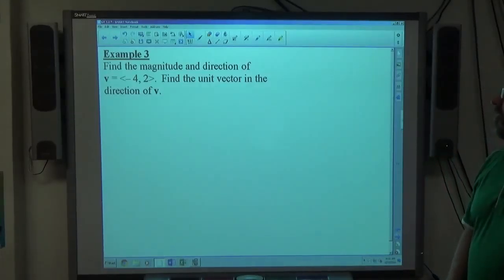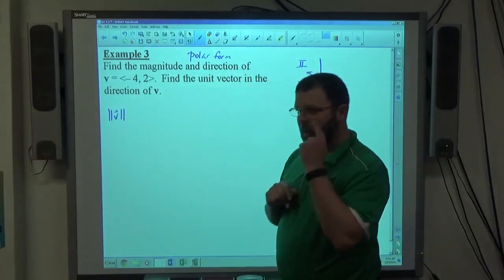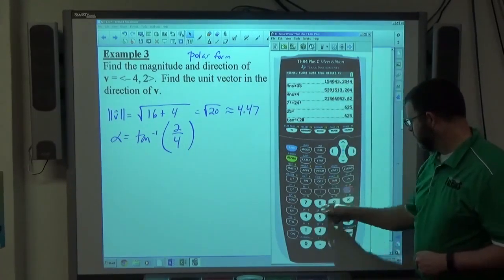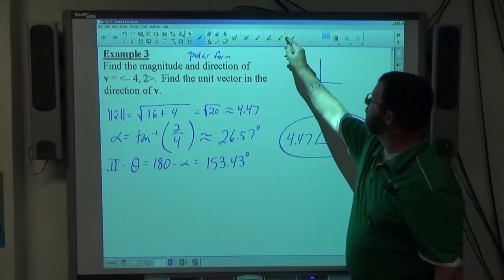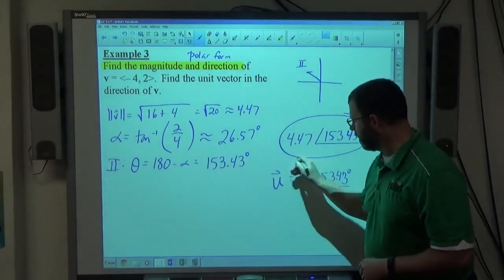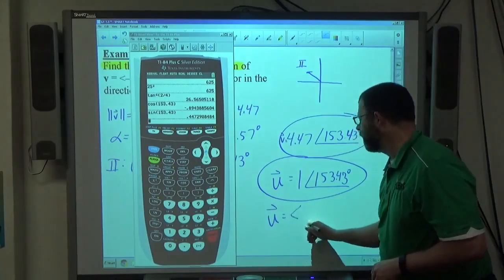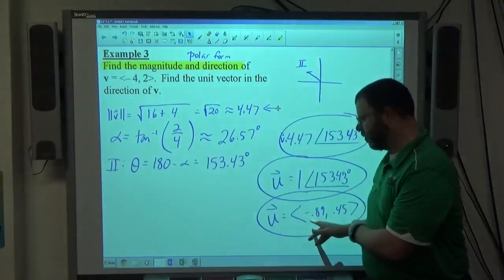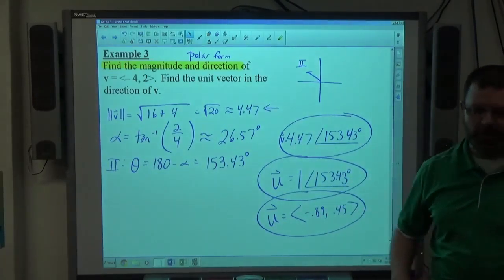Geo Trig 7.3 Example 3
Given a vector in component form, write the vector in polar form.  Find the unit vector in the same direction in both polar and component form.